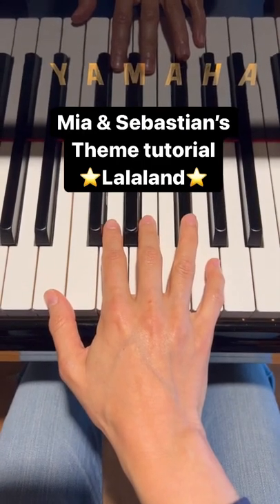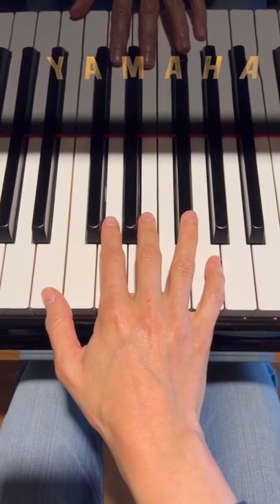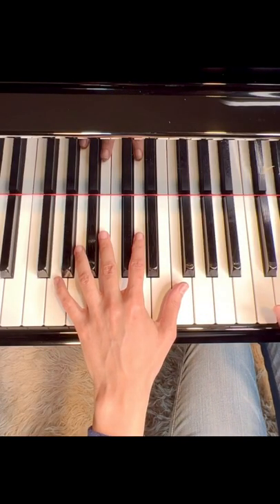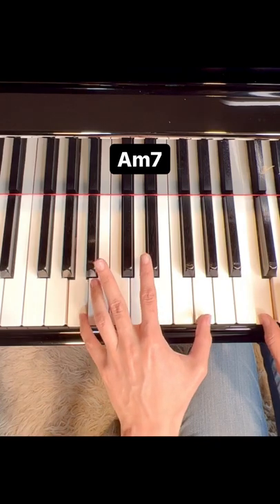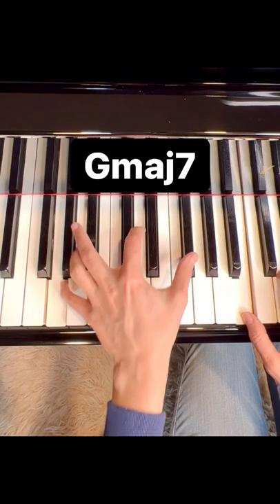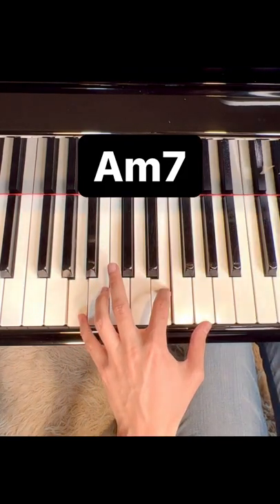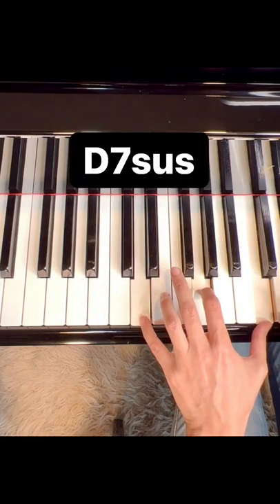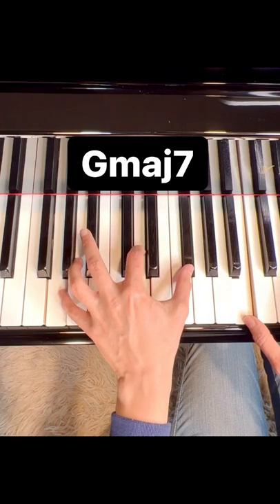⭐️TUTORIAL⭐️ "Mia & Sebastian's Theme" from Lalaland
⭐️TUTORIAL⭐️ "Mia & Sebastian's Theme" from the Lalaland Soundtrack

🎹 Chord progression: Gmaj7 - Am7 - Dsus - Gmaj7 - Am7 - D7sus - Gmaj7

✨What other types of songs would you like to see in my tutorials?